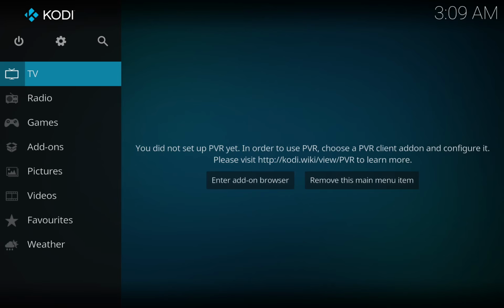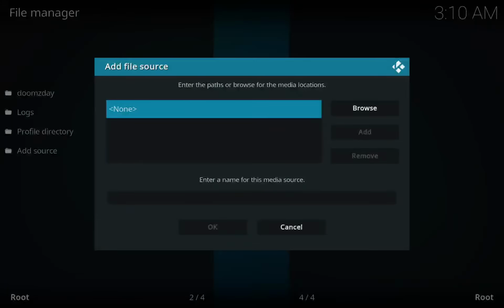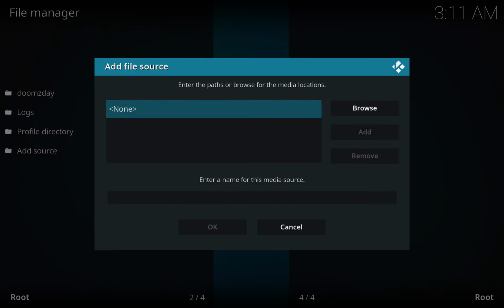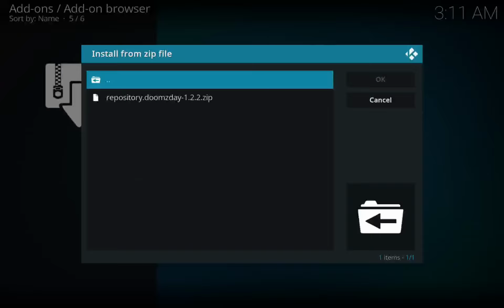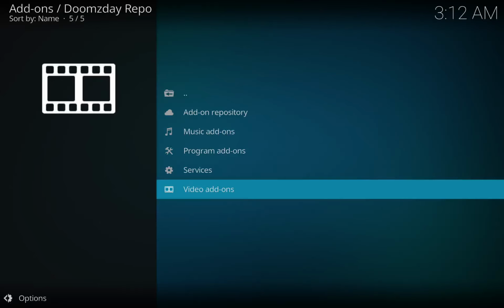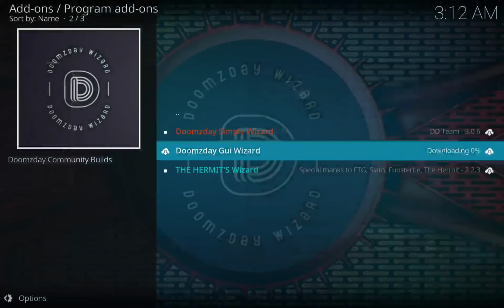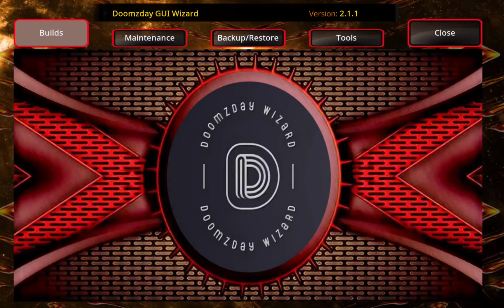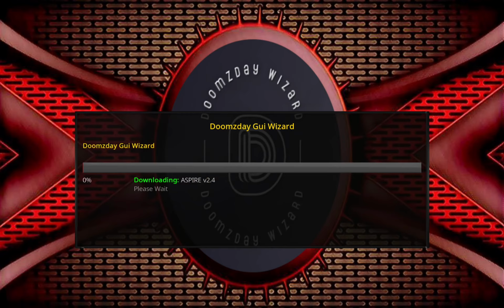🔥 Best Kodi Build JULY 2026 | ✅ NEW Diggz Xenon AIO Build for Firestick & Android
Looking for the Best Kodi Build for JULY 2026? In this video, I'll show you the latest Diggz Xenon AIO Build, one of the fastest and most feature-packed Kodi builds available for Firestick, Android TV, Android phones, tablets, and other compatible devices.

Whether you're new to Kodi or upgrading to the newest version, this build offers a clean interface, smooth performance, popular add-ons, and an excellent streaming experience.

✅ Latest Diggz Xenon AIO Build (July 2026 Update)
✅ Step-by-Step Installation Guide
✅ Works on Firestick & Fire TV
✅ Compatible with Android TV & Android Devices
✅ Smooth, Fast & User-Friendly Interface